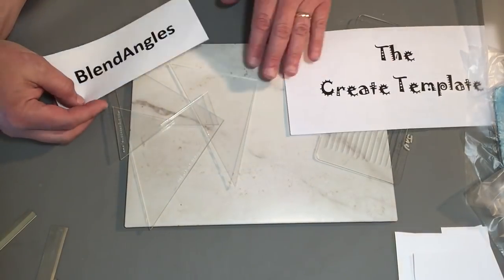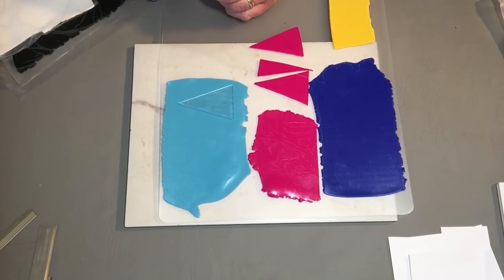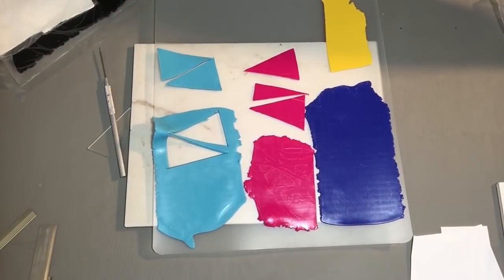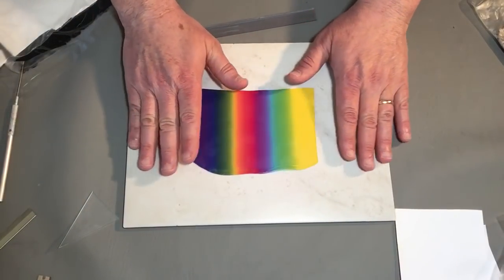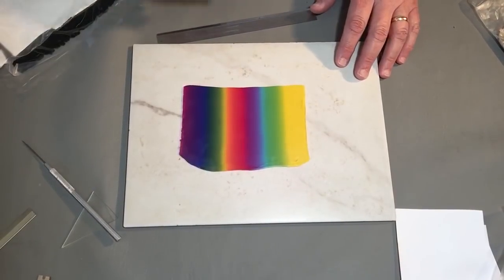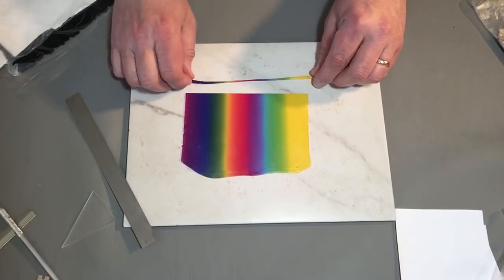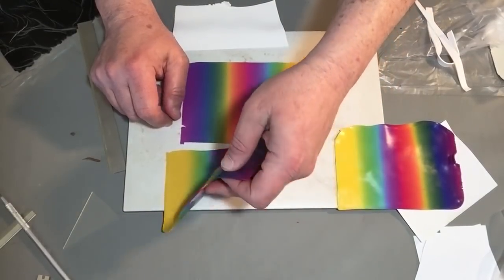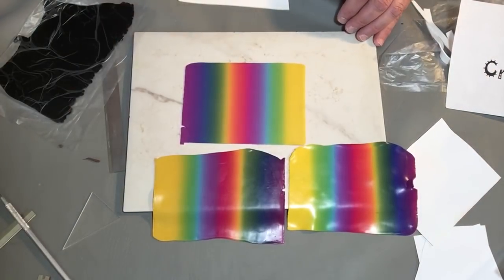Part 1of 3 Polymer Clay Hexagon and Triangle Pattern